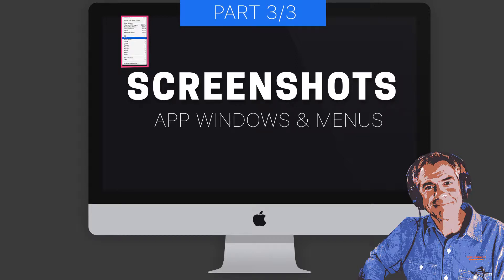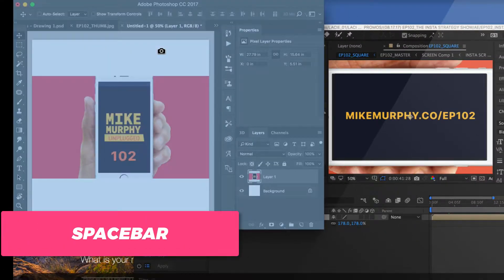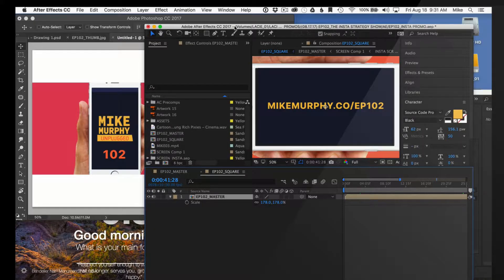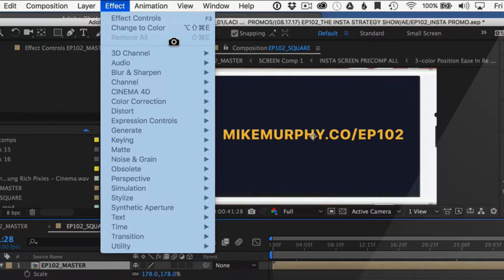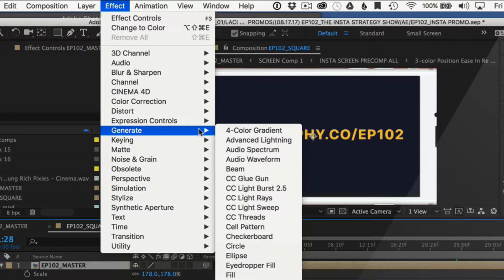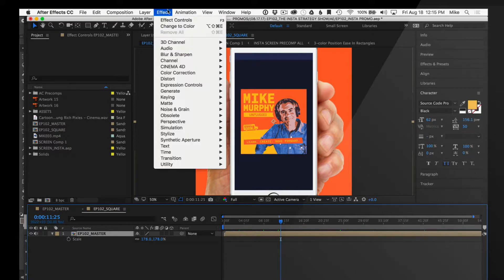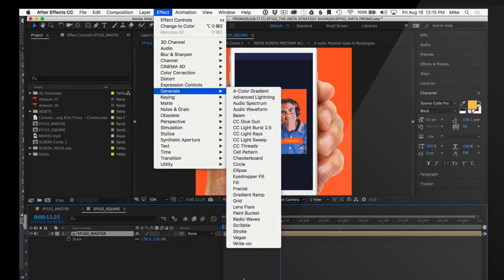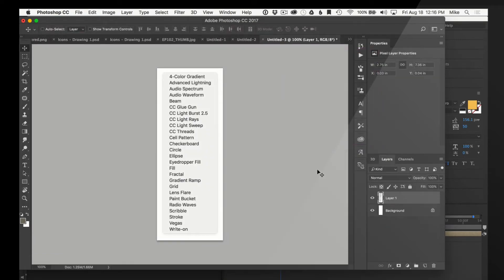Screenshots: App Windows & Menus (Part 3)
Quick Tip: Screenshots 03: Application Windows & Menus

#1: PNG on Desktop
On a Mac:
To take a screenshot of any open app window
Cmd + Shift + 4
Cursor turns into crosshair
Hit Spacebar (selects window closest to cursor)
Cursor turns into Camera, move camera around and press on window you want to select and take screenshot of.
Press on window and .png to desktop

PRESS ESCAPE AT ANY TIME TO RESET AND START OVER

#2: Copy to Clipboard:
Cmd + Shift + Ctrl + 4

Press on window and  COPIES TO CLIPBOARD

Paste in Photoshop or any app:
Cmd + V

#3: Take Screenshot of Menus (Same exact procedure as above)
Open Menu
Cmd + Shift + 4
Spacebar
Drag camera
Press to take screenshot of menu to desktop (to copy to clipboard, cmd+shift + ctrl + 4)

RECAP:
If you have several open windows:

cmd + shift +4 (crosshairs)
Spacebar (camera icon)
Hover camera over window, press to take screenshot to window